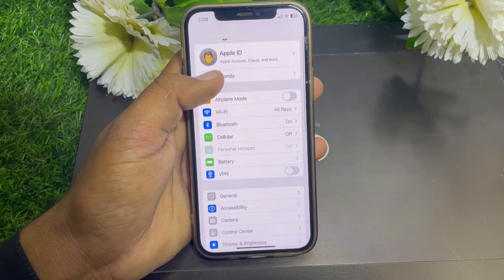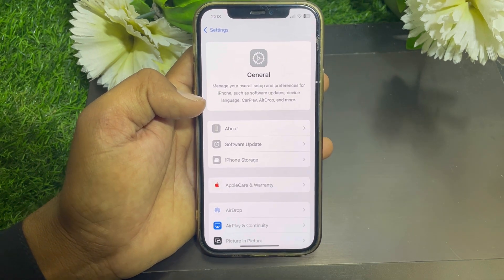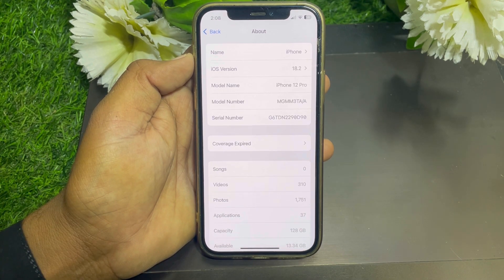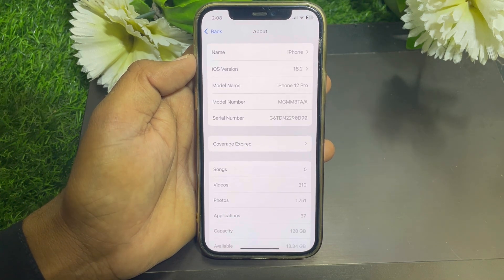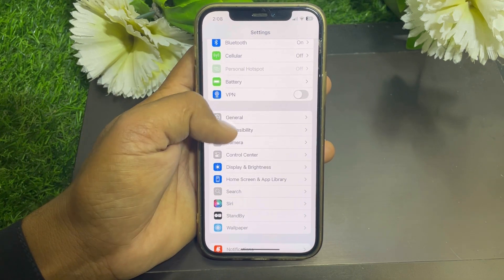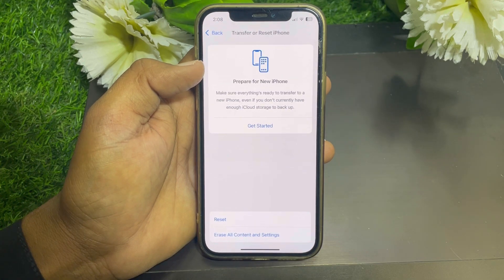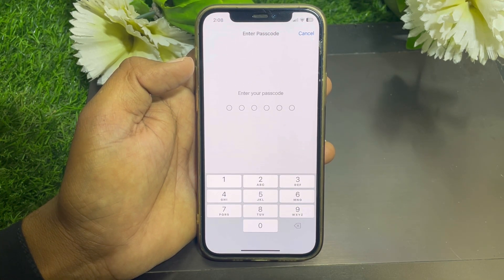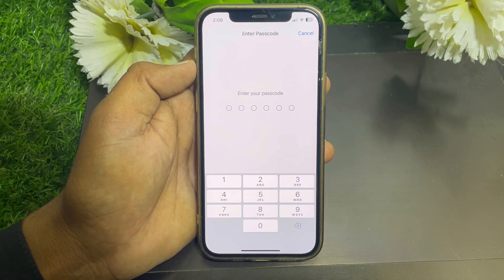Show My Caller ID iPhone Not Working iOS 18 / How to Fix!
Hi Everyone, After watching this video you will be able to know " Show My Caller ID iPhone Not Working iOS 18 / How to Fix! ". So get rid of this problem and enjoy your device.

show my caller id iphone not showing,
show my caller id iphone not working ios 18,
show my caller id not working iphone,
how to fix show my caller id not working,
how to fix show my caller id on iphone,
iphone 12 show my caller id not working,
show my caller id not working iphone 13,